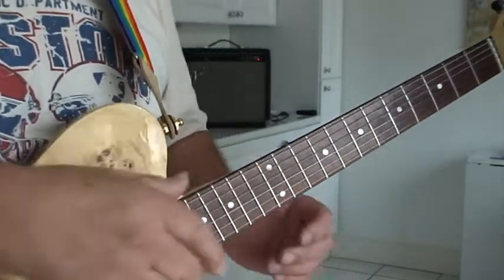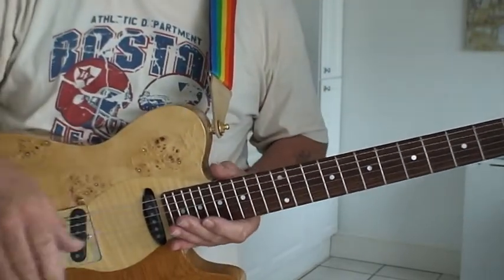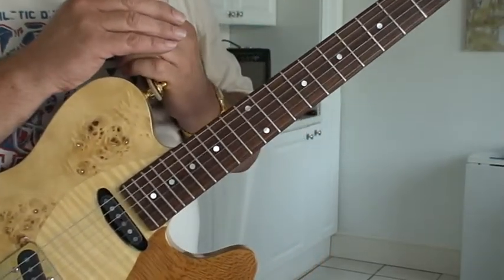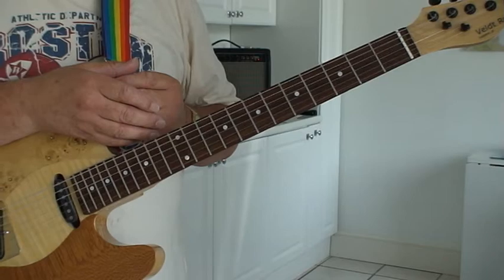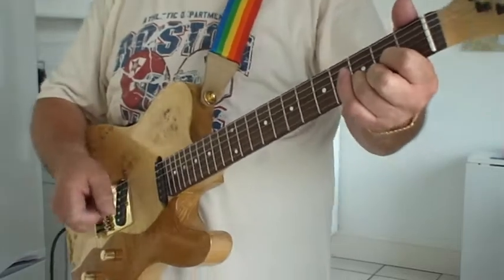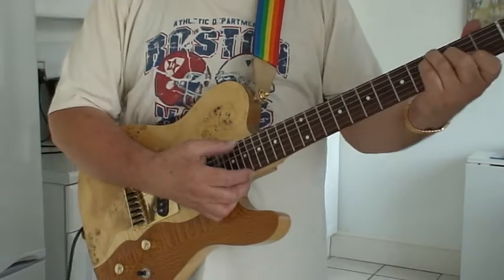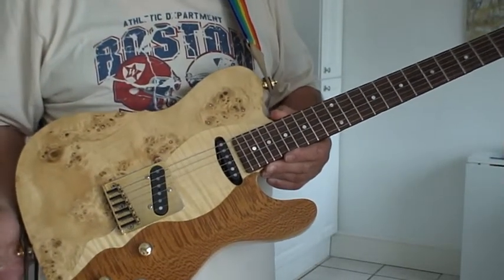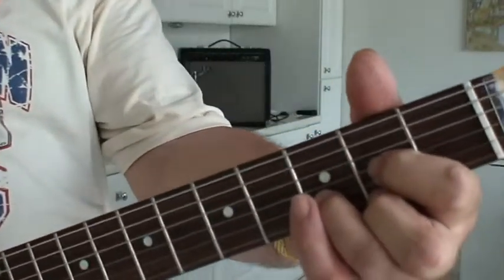Zig Zag guitar pick ups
New design single coil guitar pick ups.  These are the best pick ups I have made. They are very responsive and in most circumstances do not give off any, or very little, feedback. They are humbucking using just one single coil - they are not stacked or two coils side by side.